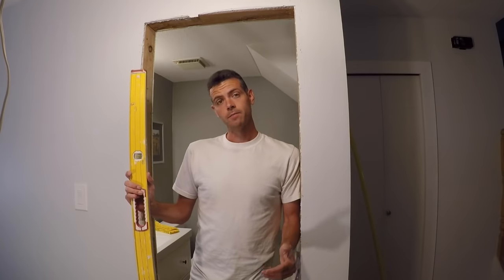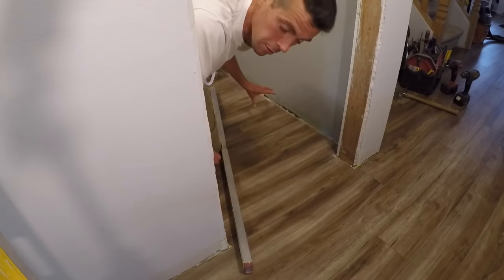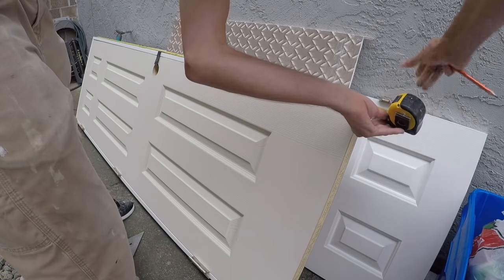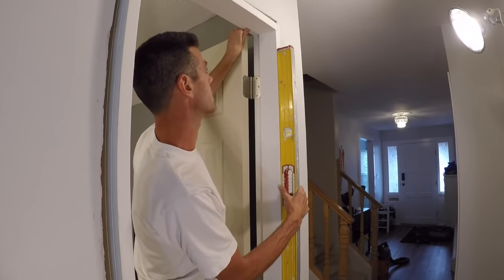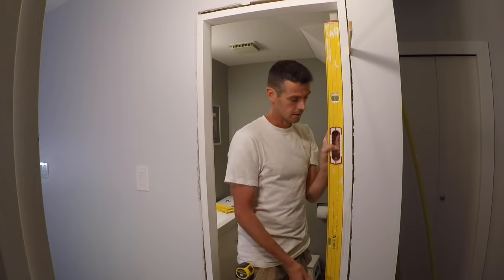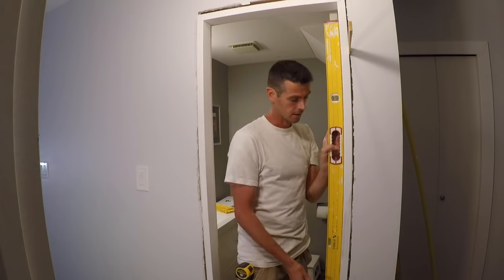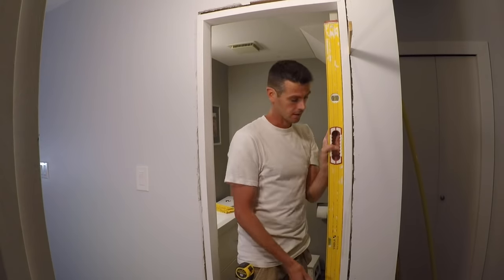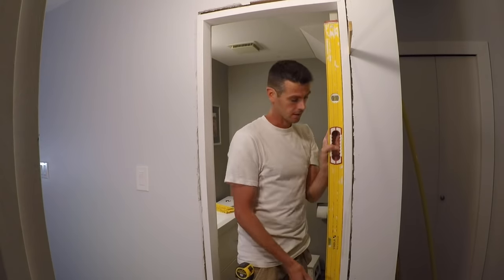How To Install a Door in Bad Framing!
This was supposed to be a simple door install video. Part way through things go sideways and it takes some problem solving and a little carpenter's intuition to get the job done well. There are loads of tips in this video to help any door install go well!

Tools used on this job!
Compressor I have been using this compressor for a decade!
Brad nailer
Multi-tool You will find so many uses for this!!!
Countersink bits
Small Combo Square
Stabila Levels 48" and 16"